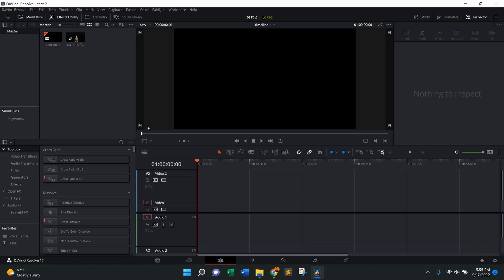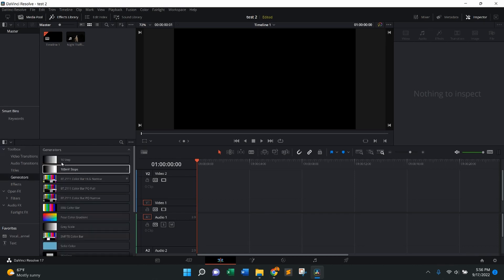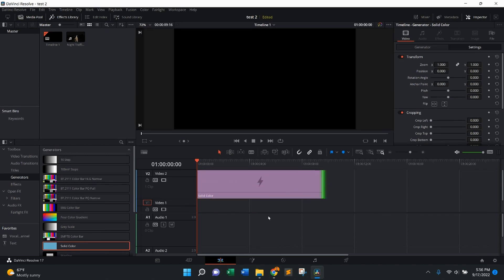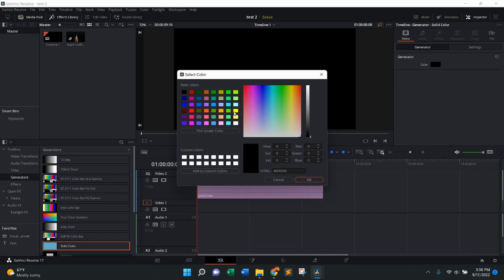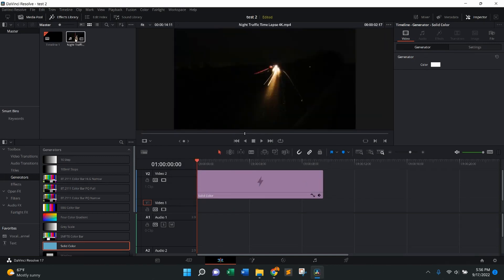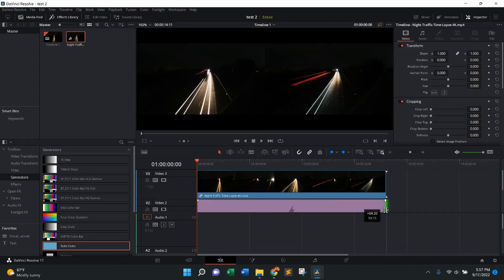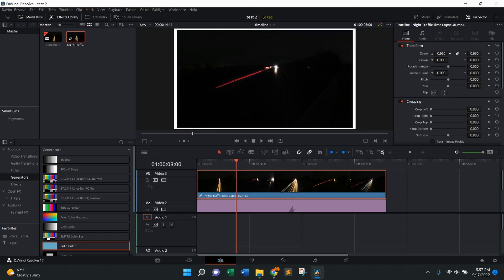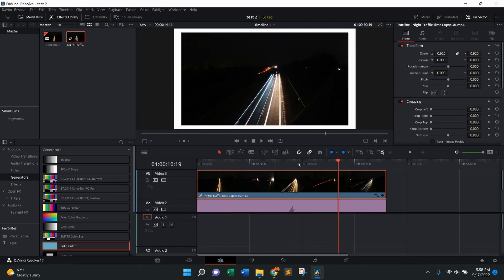HOW TO Add a Border to Video - DaVinci Resolve - SIMPLE AND EASY TUTORIAL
In this How To tutorial I walk you through the simple and easy steps to Add a Border to a Video in the DaVinci Resolve computer video editing software.